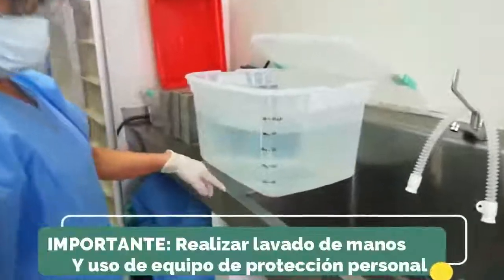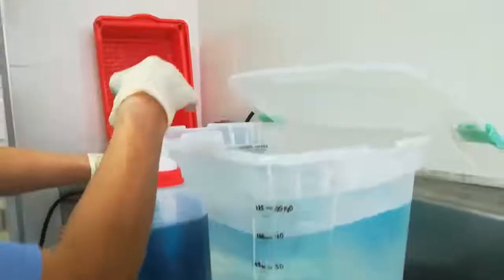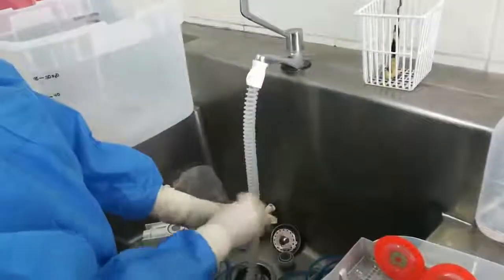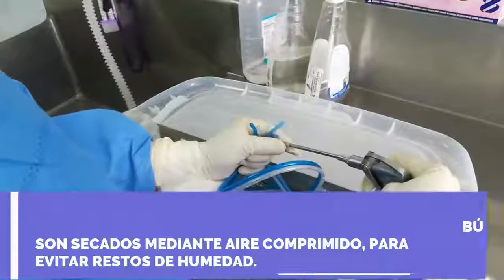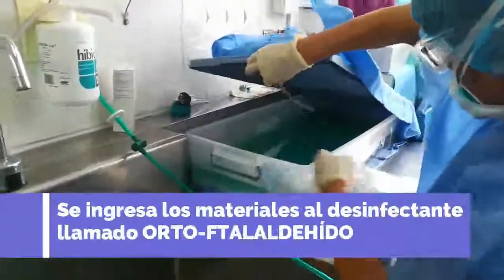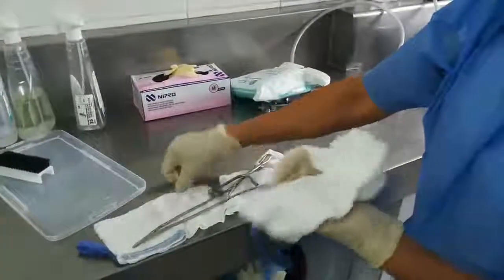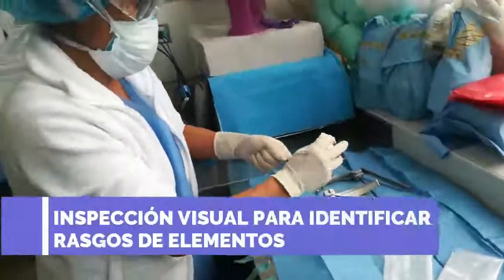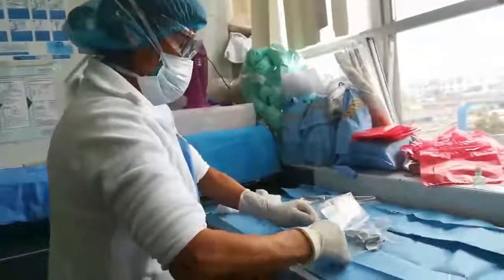LIMPIEZA Y DESINFECCIÓN DE MATERIALES